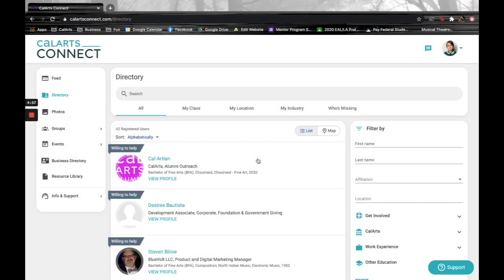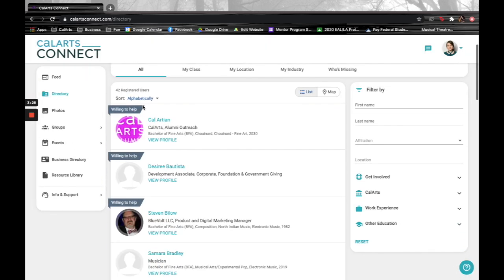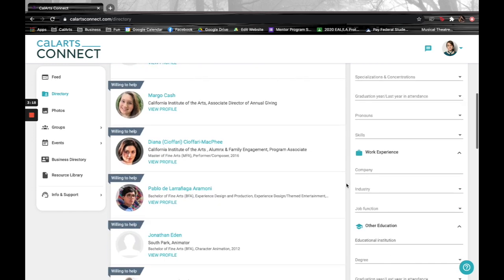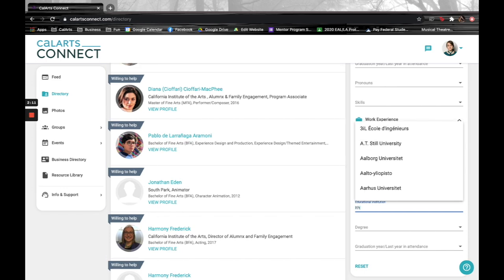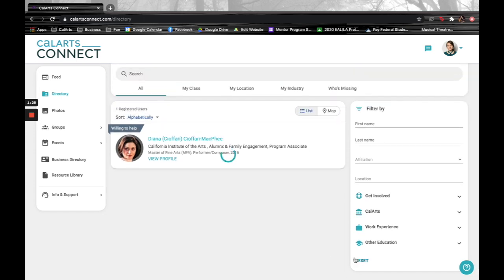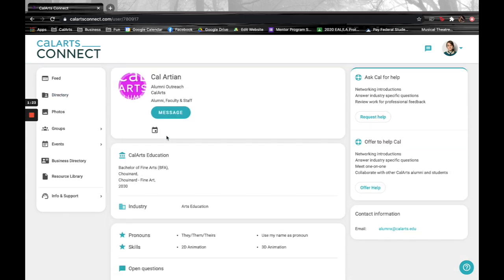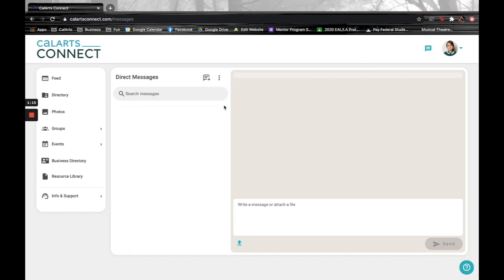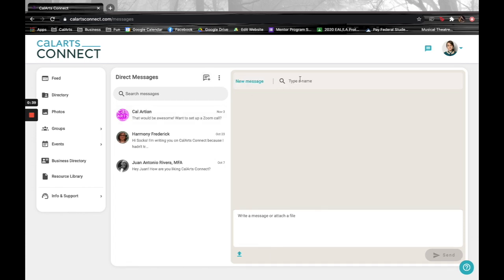CalArts Connect Tutorials: Directory & Messaging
A brief walkthrough video explaining how to navigate the CalArtian directory and messaging system on CalArts Connect Narrated by Socks Whitmore.